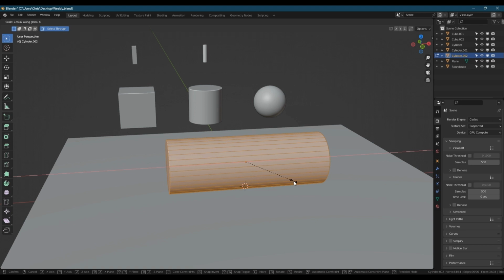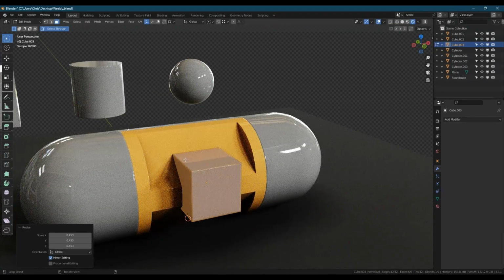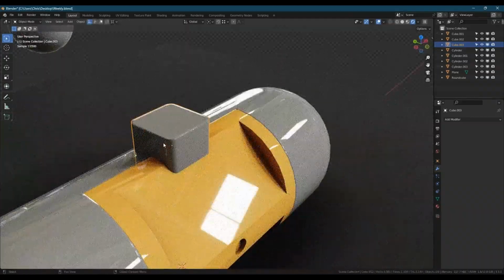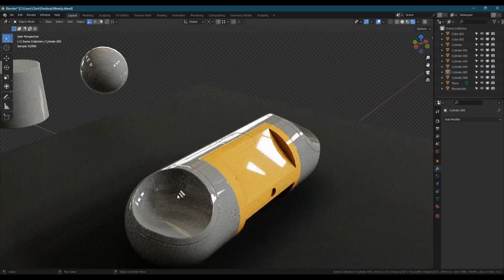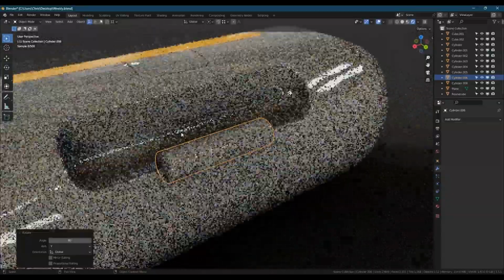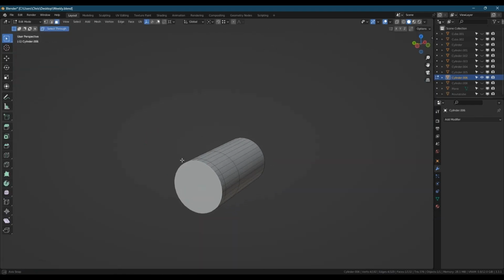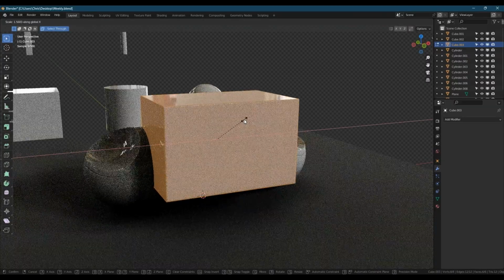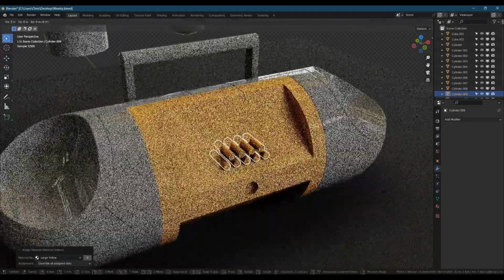Blender Hard Surface Practice 16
In this session we start from a cylinder, Bevel it into a pill shape and use it to make something resembling a Bluetooth Speaker.